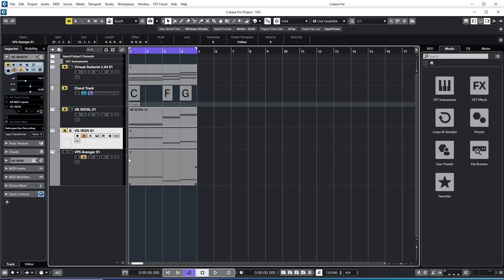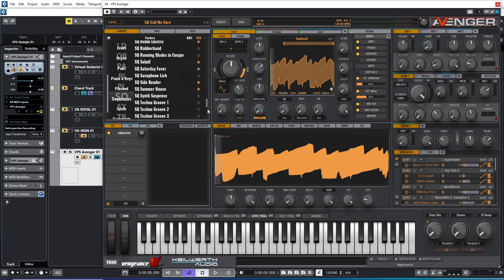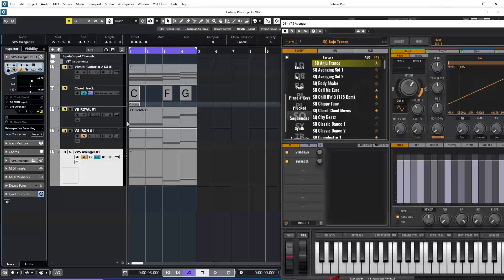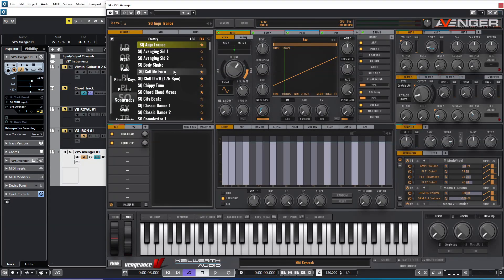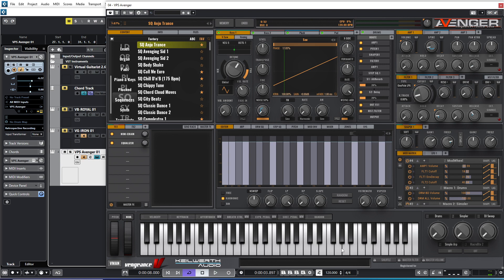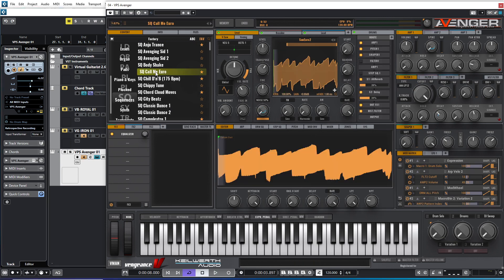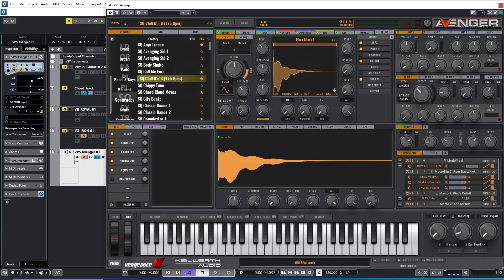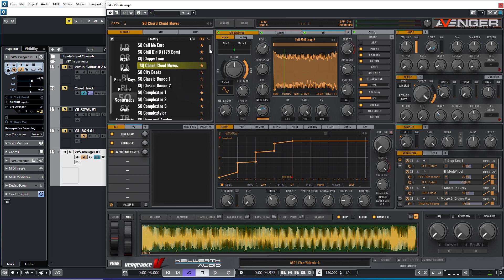VPS Avenger / Amazing Sequences For Your Songs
VPS Avenger ia a vst instrument or pluging that have amazing sequences for your songs that you can use in your daw. In this video I use Cubase 12 as my daw to show you some of the sequences in the factory of VPS Avenger.